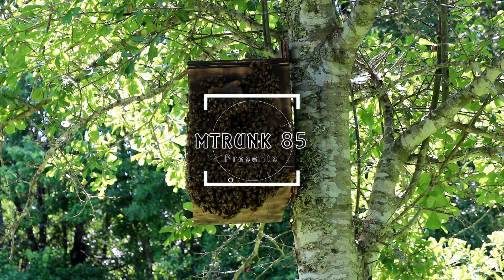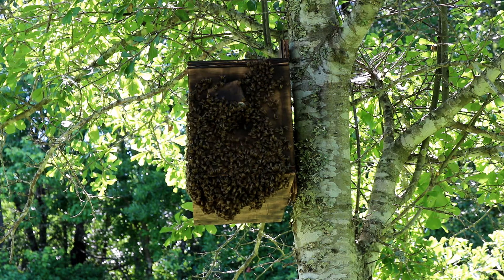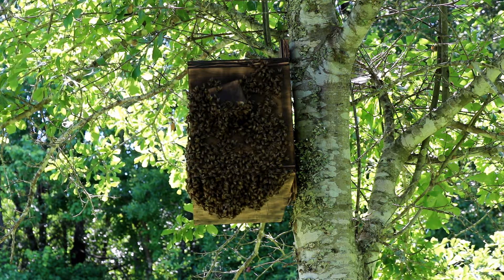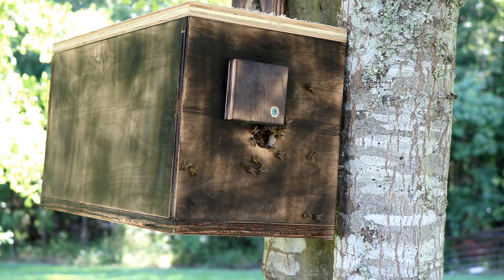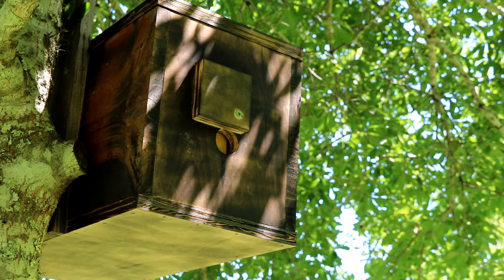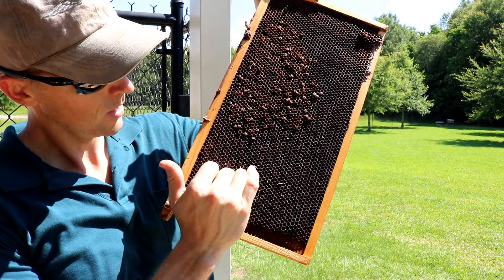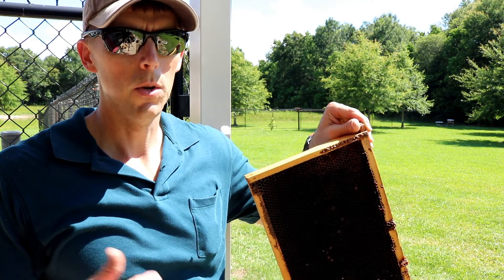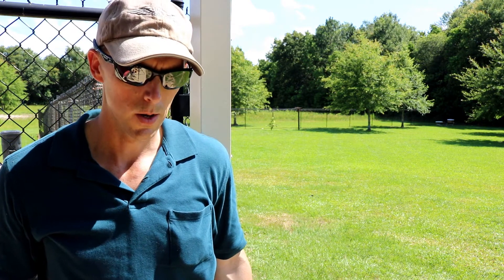Honey Bees Catching Swarms and Hive Failure Pt1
In this video I set out swarm traps that I made out of some scrap plywood that I had laying around and was pretty successful with these boxes. I made them so that I could put five deep frames in them. I should have put a drain hole in the the bottom you will see that in a later video. Also discuss more about the issue I had with the other hive.